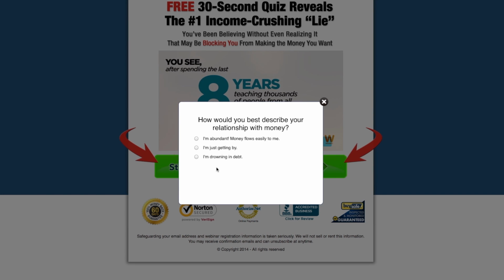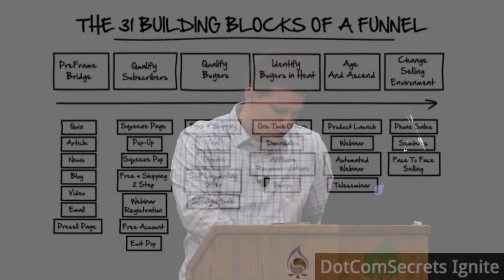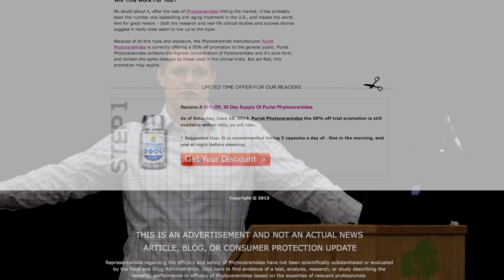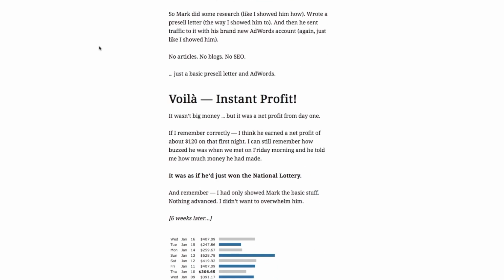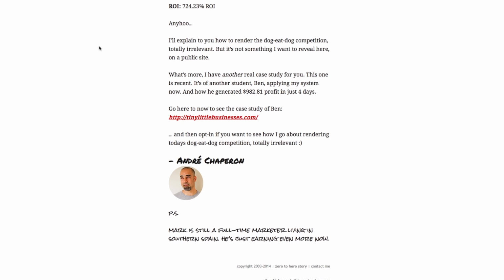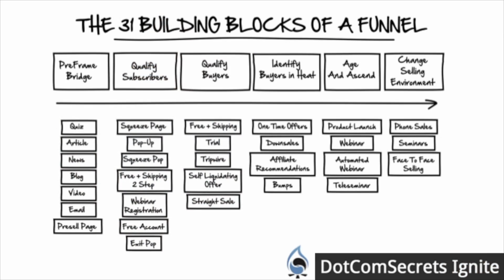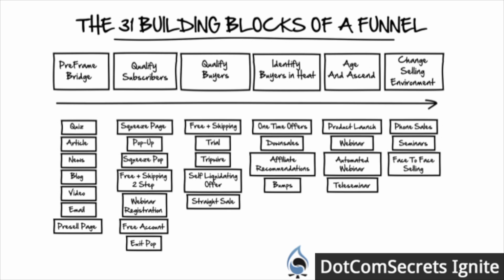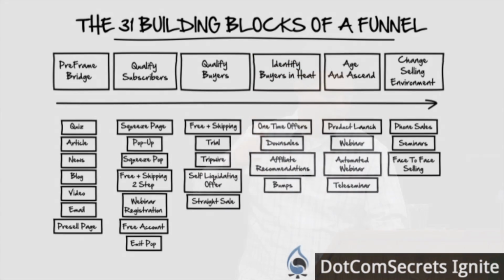37 31 Building Blocks Of A Funnel